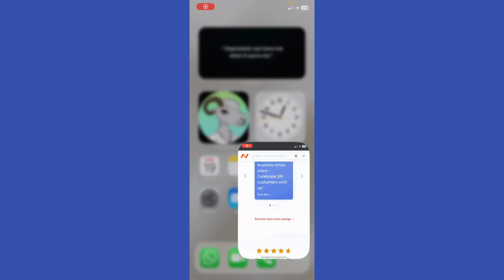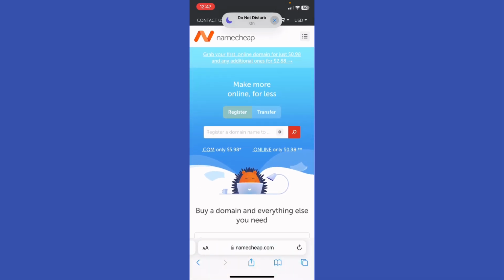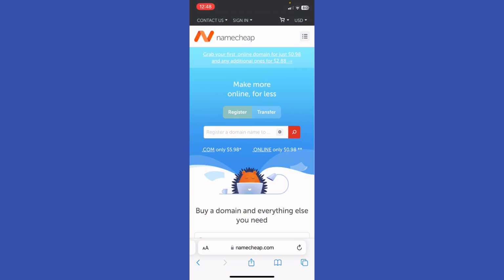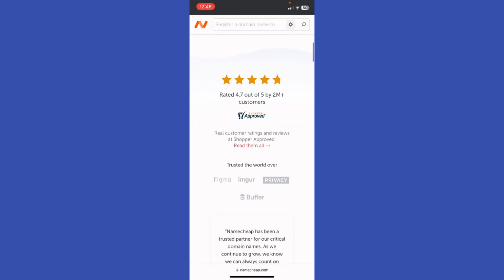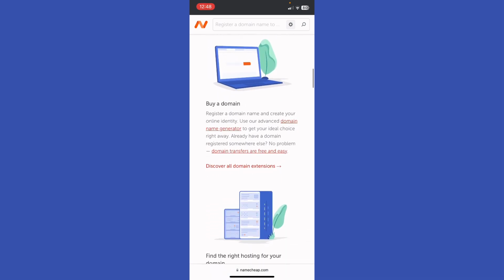How to use namecheap (2024)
How to use namecheap

In this video i´ll show you How to use namecheap. The method is very simple and clearly described in the video. follow all the steps & use namecheap